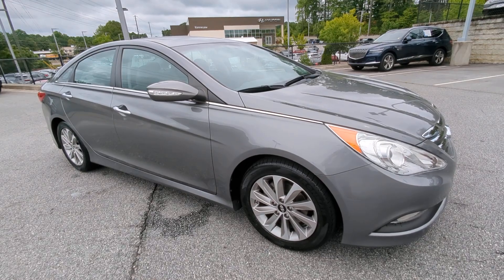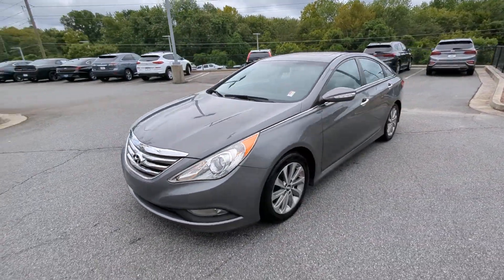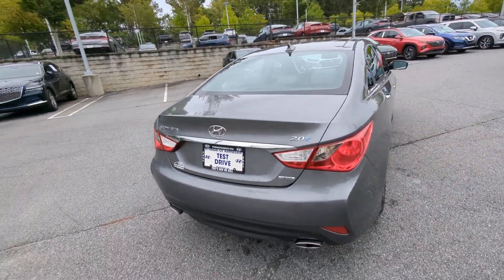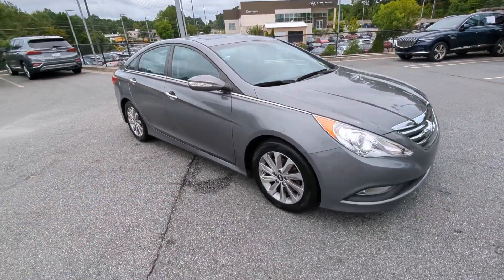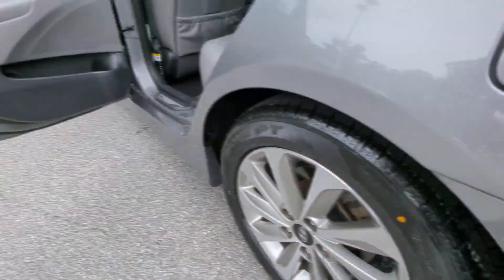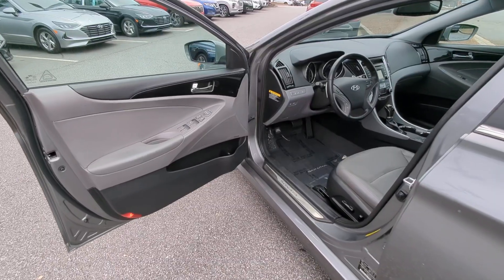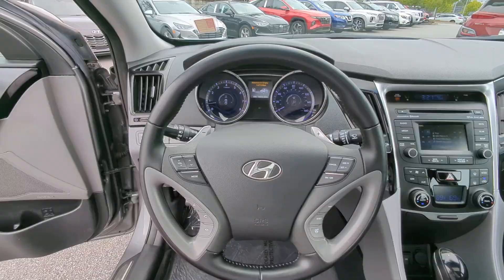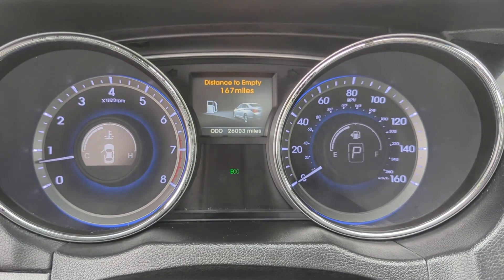2014 Hyundai Sonata Kennesaw, Marietta, Woodstock, Acworth, Roswell, GA H21551A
Harbor Gray Metallic Used 2014 Hyundai Sonata Limited 2.0T available in Kennesaw, Georgia at Hyundai of Kennesaw. Servicng the Marietta, Woodstock, Acworth, Roswell, GA area.
2014 Hyundai Sonata Limited 2.0T - Stock#: H21551A - VIN#: 5NPEC4ABXEH915100

Recent Arrival! Odometer is 72630 miles below market average!brbrBluetooth Hands Free 17 x 6.5J Aluminum Alloy Wheels Auto-dimming Rear-View mirror Automatic temperature control Blind Spot Sensor Brake assist Delay-off headlights Dual front impact airbags Electronic Stability Control Front Bucket Seats Front dual zone A/C Fully automatic headlights Garage door transmitter: HomeLink Heated front seats Heated rear seats Option Group 1 Power driver seat Power moonroof Power steering Radio: AM/FM/SiriusXM/CD/MP3 Audio System Split folding rear seat Steering wheel mounted audio controls. 21/32 City/Highway MPG Clean CARFAX.brbrHarbor Gray Metallic 2014 Hyundai Sonata Limited 2.0T FWD 2.0L 4-Cylinder DGI TurbochargedbrbrbrAwards:br  * 2014 KBB.com 10 Best Used Family Cars Under $15000   * 2014 KBB.com 10 Best Late-Model Used Cars Under $15000 *Please contact dealer for full details. All prices do not include taxes estimated tax fees dealer documentary fee certification costs reconditioning costs and any installed equipment. *Limited warranties see dealer for details.